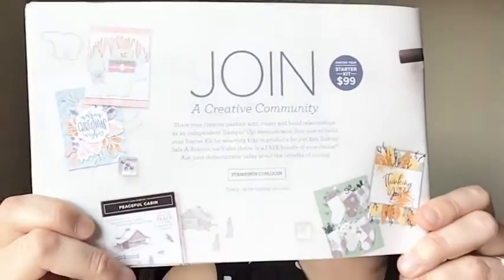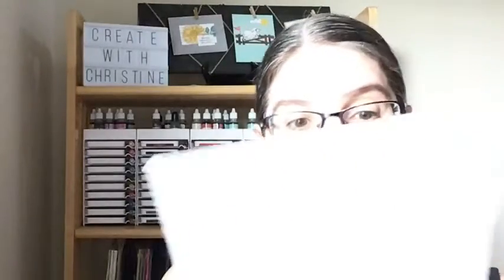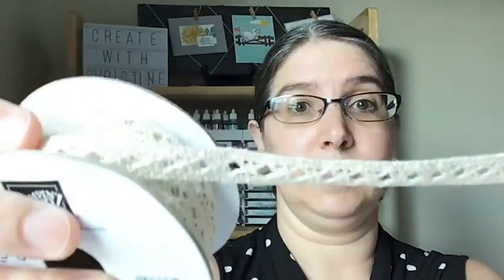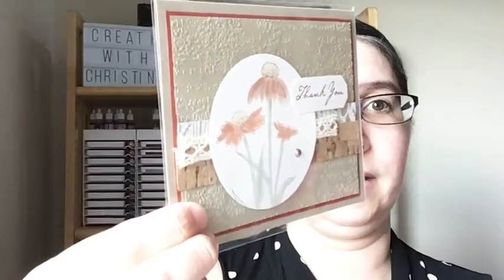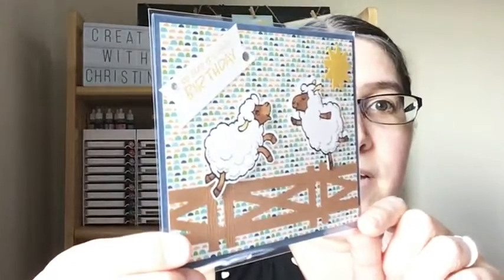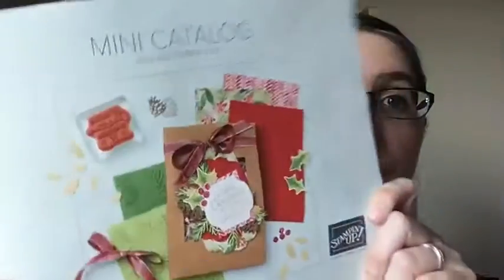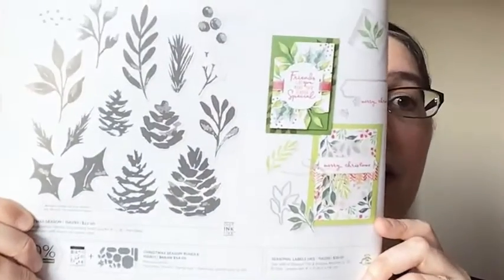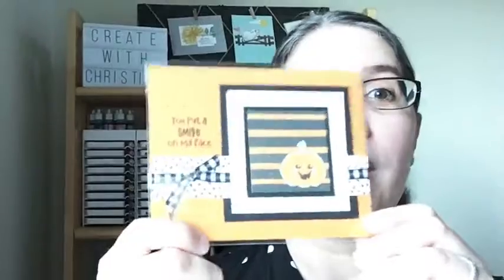Facebook Live: Why You Should Join My Team During Sale-A-Bration by Create with Christine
Top 10 reasons to join my team by September 30, 2021:
1. Fun monthly team meetings (in person & via zoom)
2. Optional monthly swap with like minded people
3. Free PDF directions to my monthly stamp camps
5. Free Paper Pumpkin in your starter kit ($22 value)
7. Ability to pre-order new products
8. Free bundle from the July-December mini catalog (up to a $60.25 value)
9. Ability to attend fun stamping conferences
10. Lifelong friendships with paper crafters from around the world

Come as a guest to check out our monthly team meeting this Sunday August 29th at 3pm Eastern.

Happy Stampin'
Christine